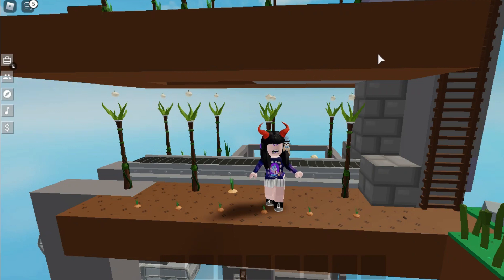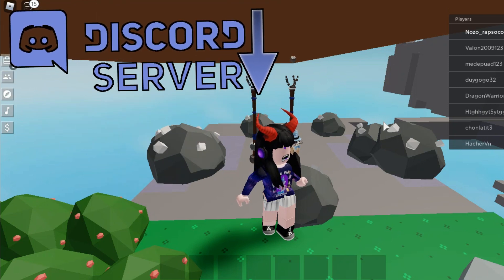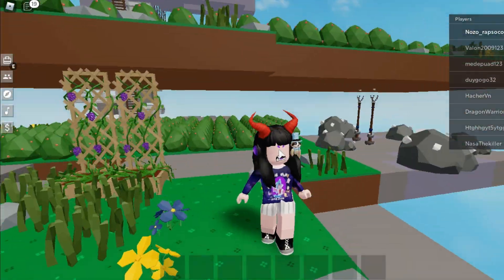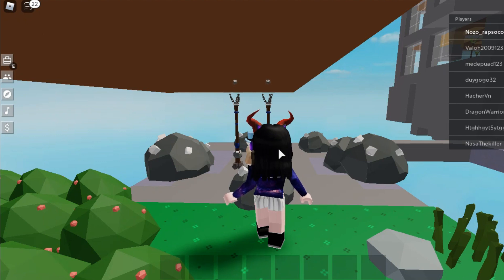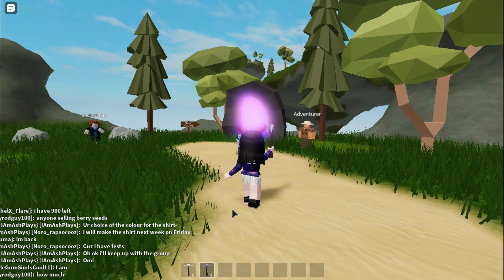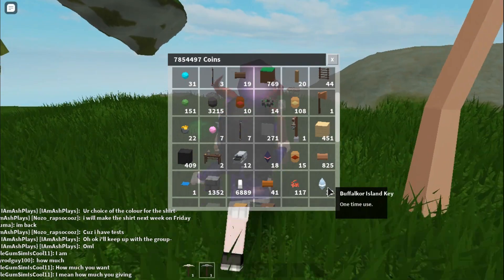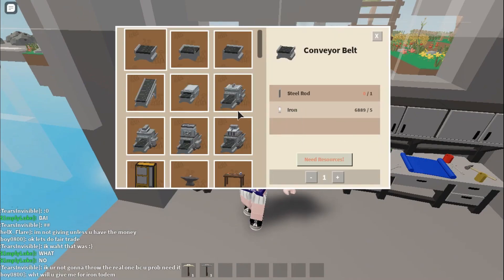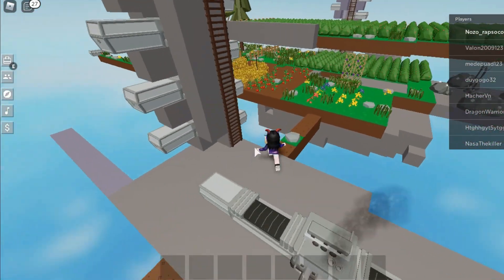[No Onion Farm] Easiest Way To Get Rich Fast As A Starter/Noob | Roblox Sky Block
↡Important↡
1. Buy any 3 shirt to get supporter role both on roblox group and discord server.
2. You will get a friend request from me and the god donator rank in group.
3. Buy these 2 fancy shirts to get fashionable rank in roblox group!
4. Receive plant savior role in my roblox group and on discord if you buy this

●Music used in this video: Frontline - Jay Someday
Editor I use: Wondershare FIlmora9
Recorder: Bandicam